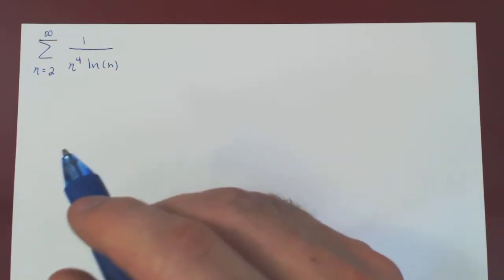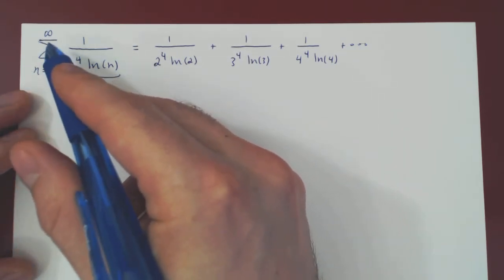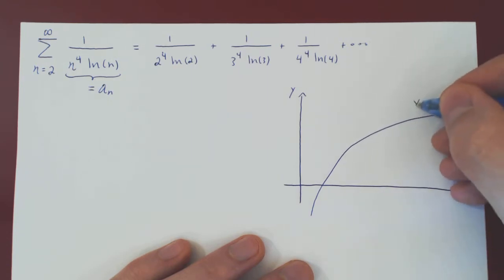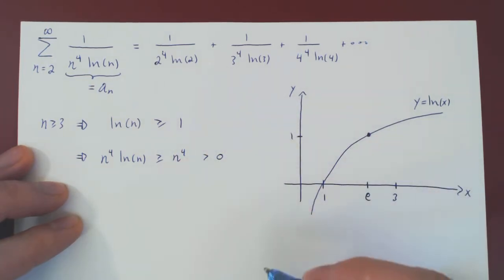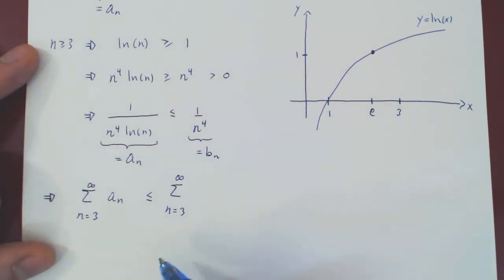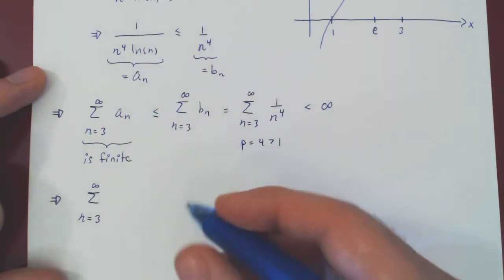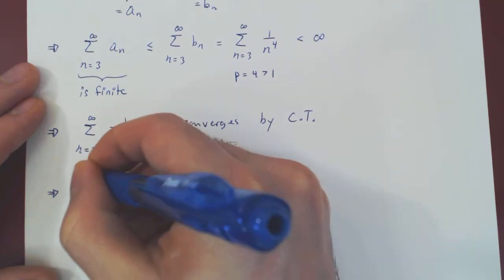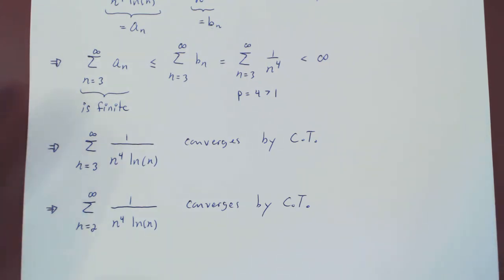The Comparison Test - Example 2